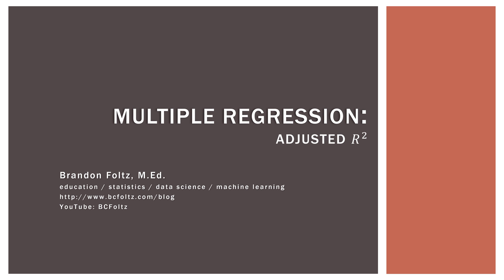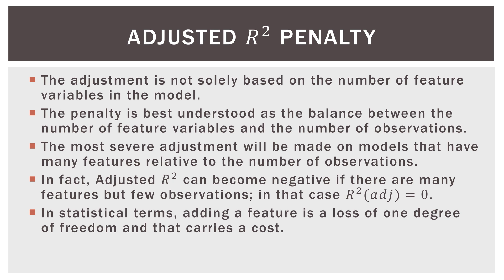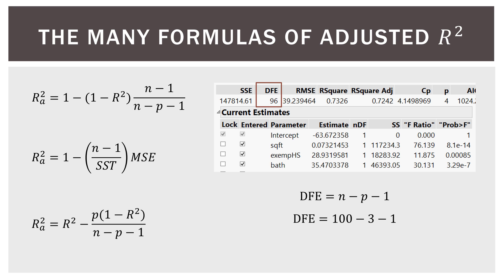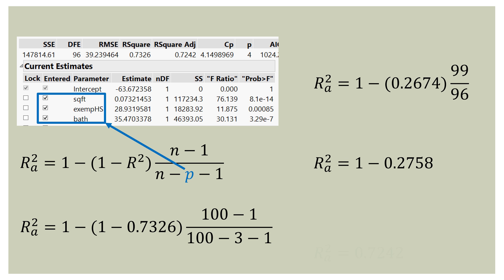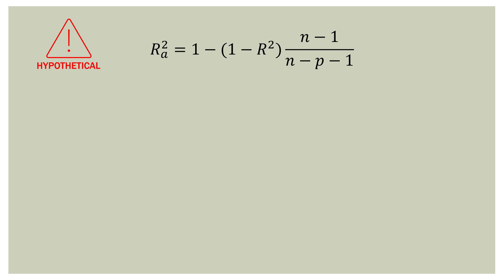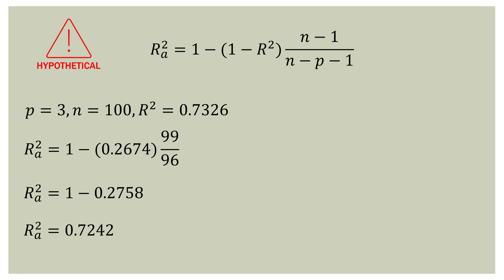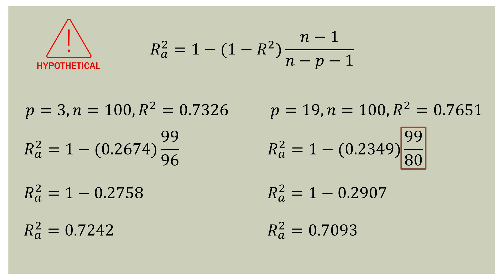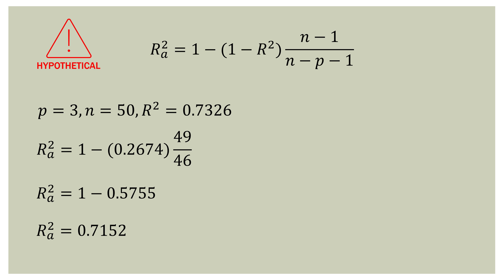Statistics 101: Multiple Regression, Adjusted R-square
In this Statistics 101 video, we explore the regression model analysis statistic known as adjusted R squared. This is done through conceptual explanations, finding the value by hand, and by analyzing computer output from JMP. Enjoy!

Happy learning!